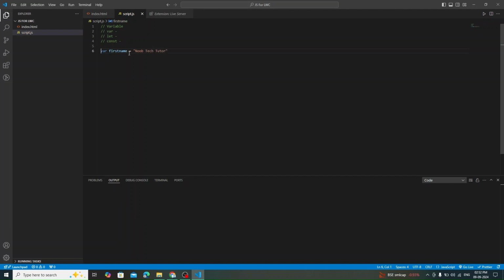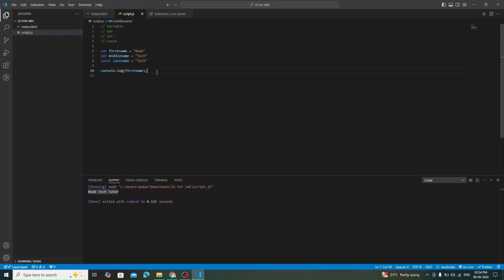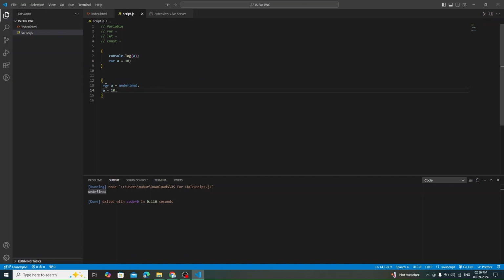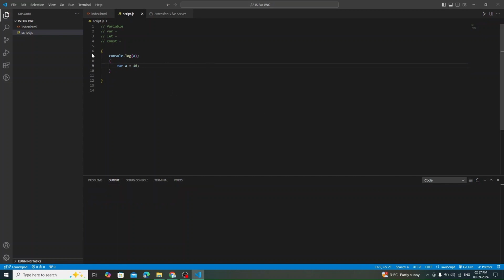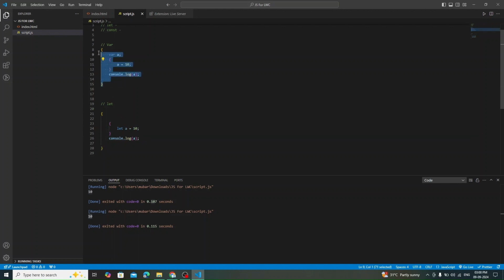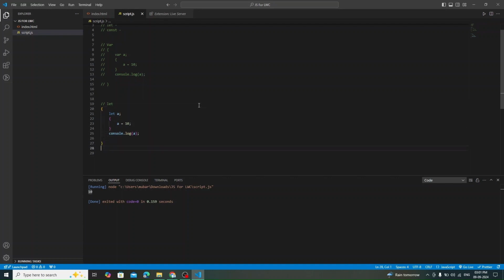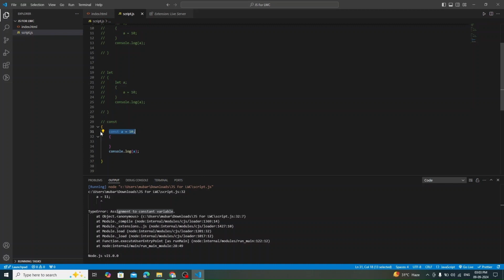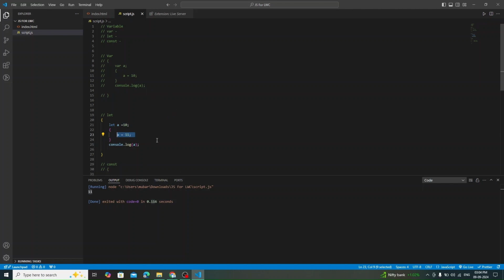JavaScript for LWC: Variables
In this video, we'll delve into the world of JavaScript variables. Variables are essential for storing and manipulating data within your code.

var, let, and const: Understand the differences between these three keywords and when to use each one.
Variable Declaration: Learn how to declare variables using the appropriate keyword.
Variable Initialization: Explore how to assign initial values to variables.
Variable Usage: Discover how to access and modify variable values throughout your code.